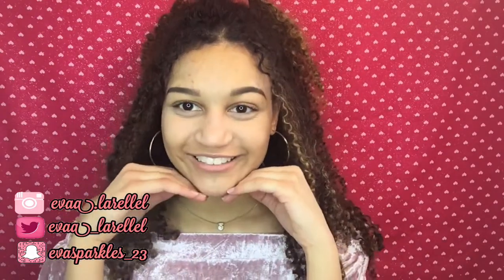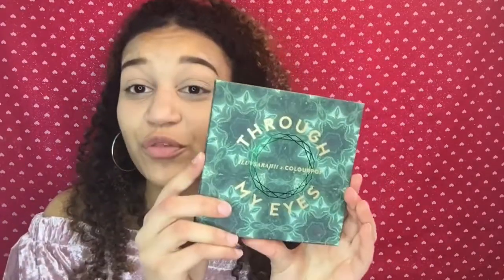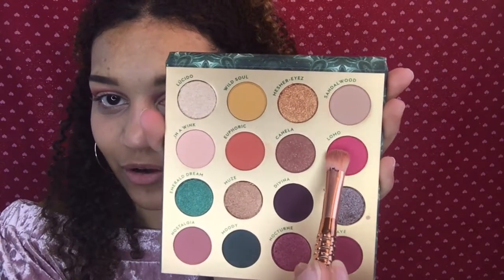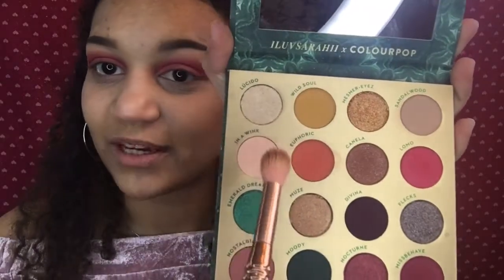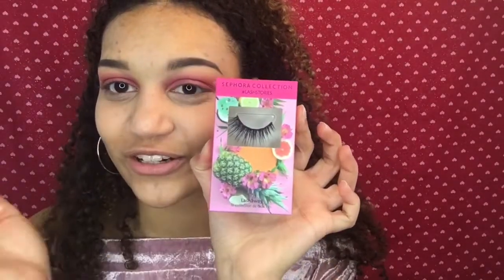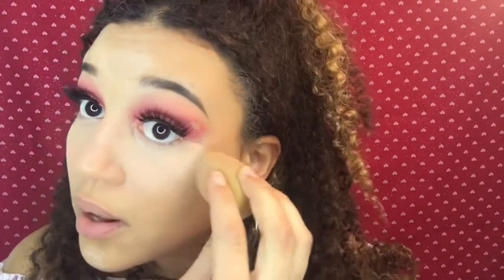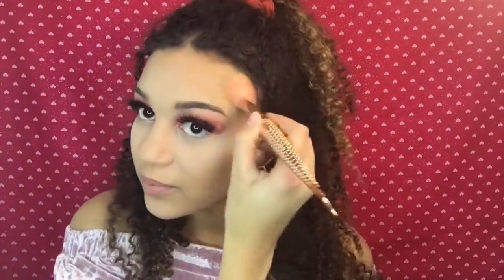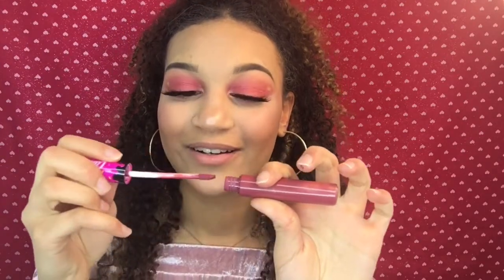Valentine’s Day Glam!! (Hack included)💓✨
Hi loves! I did a super cute and pink makeup look for Valentine’s Day! (Even though it’s a day late) pink is my favorite color everrr so you can tell why almost everything is the color pink. I hope you all enjoy this cute look today!

✧ Caked lipstick came from Ipsy so I don’t have the link for that...sorry :/